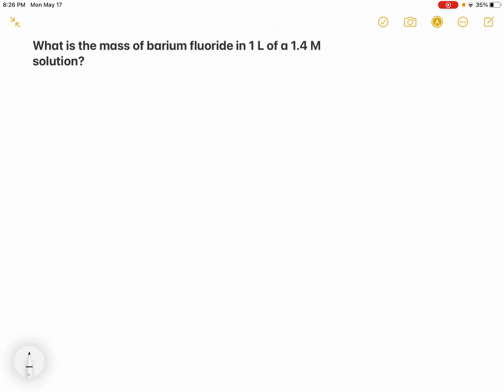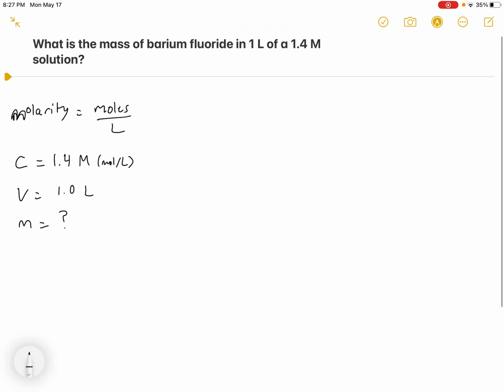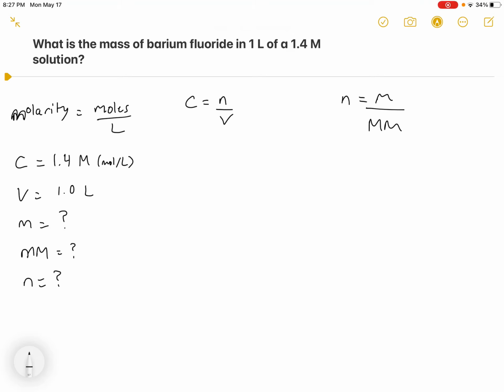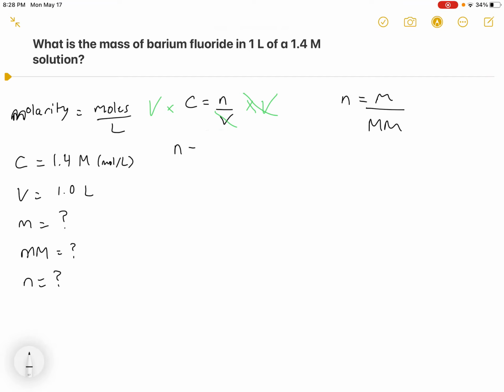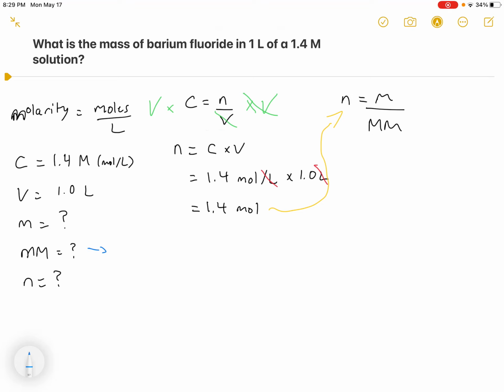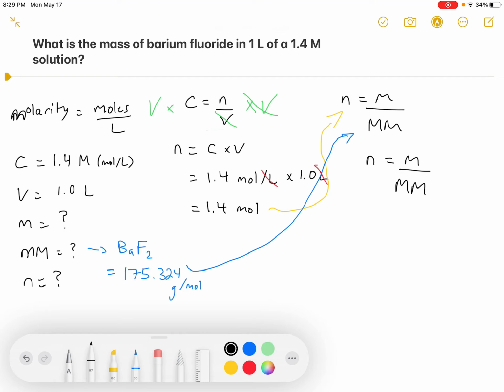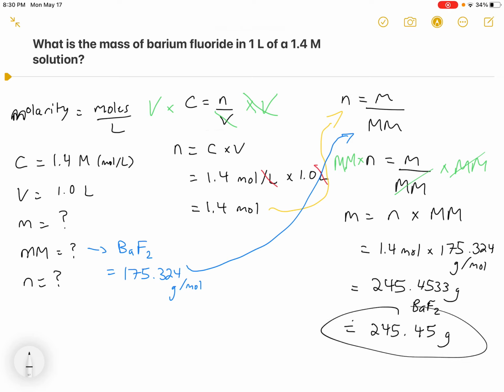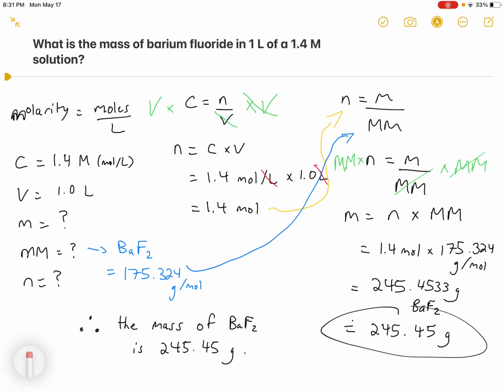SCH3U - Connecting Molarity to n=m/MM